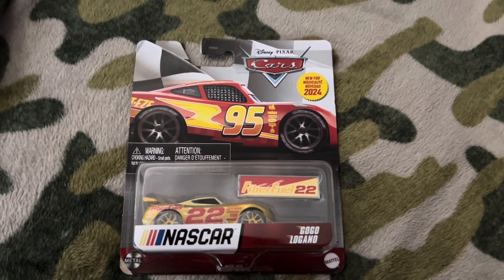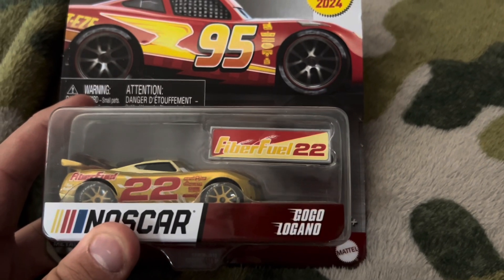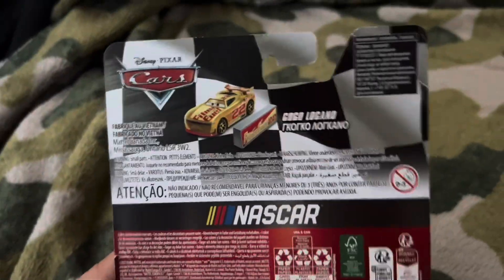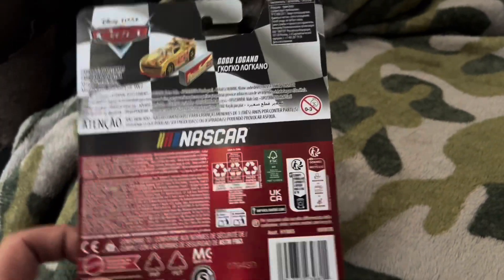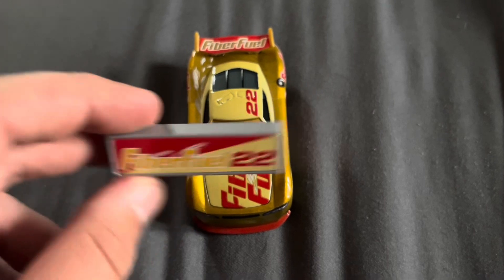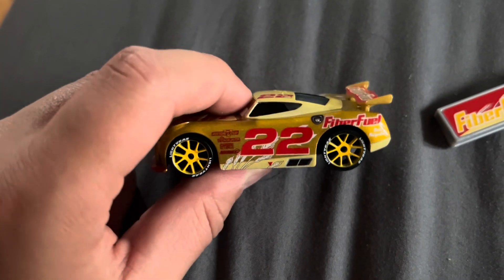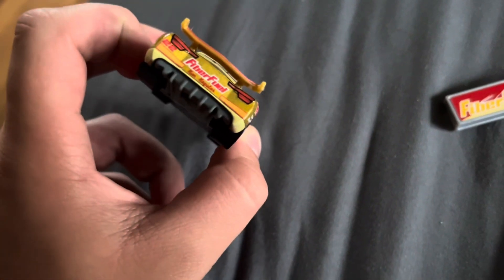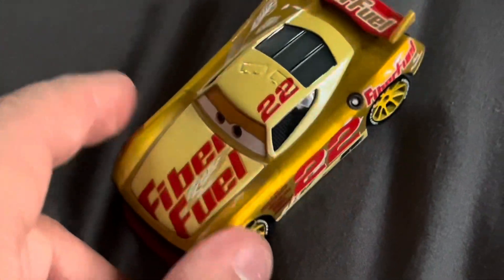Unboxing 2024 NASCAR Disney Car Gogo Logano (Fiber Fuel Racer)